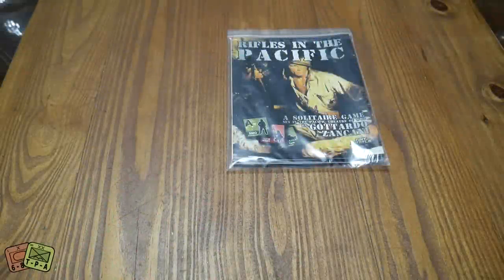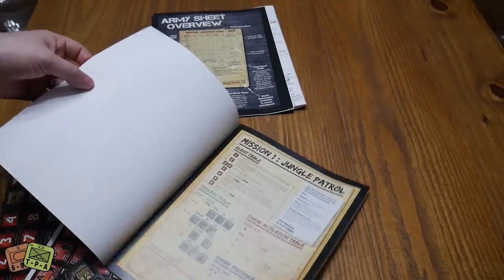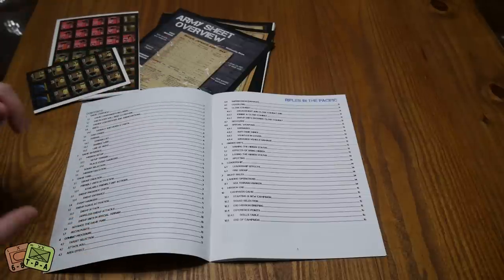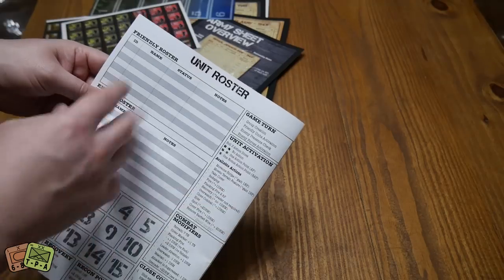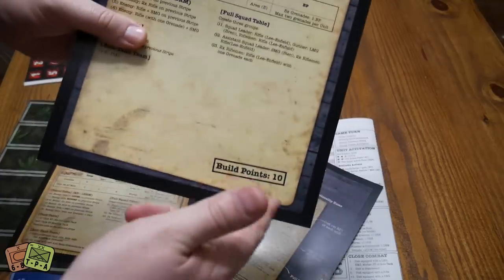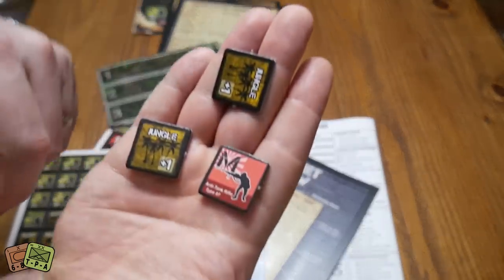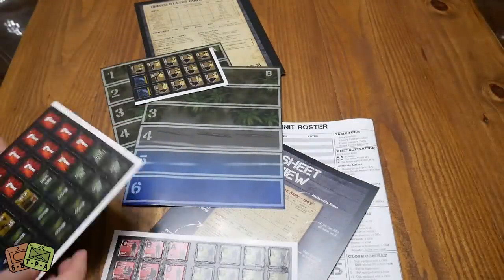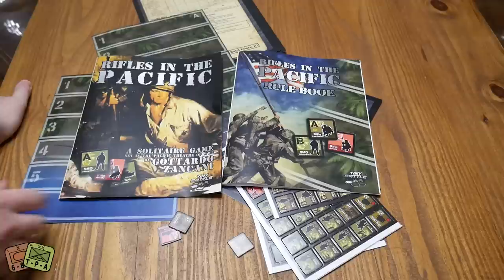Unboxing: Rifles in the Pacific from Tiny Battle Publishing - The Players' Aid